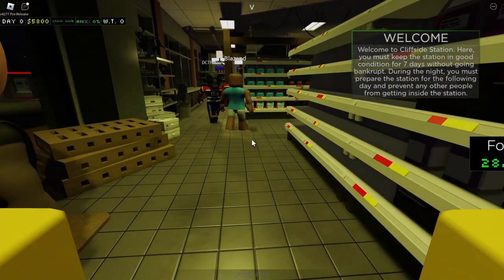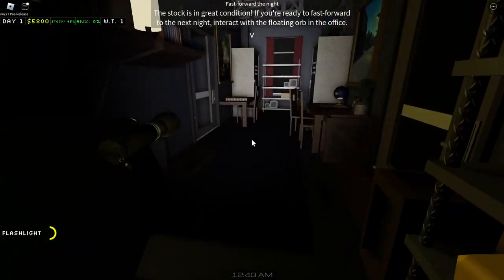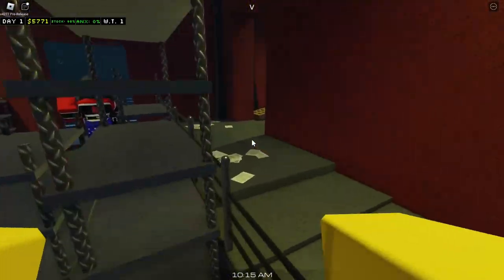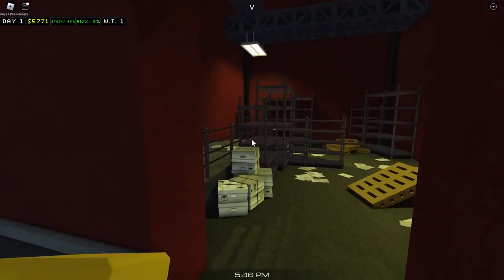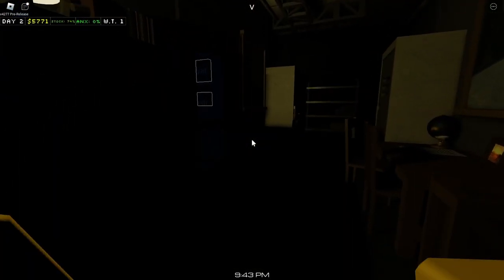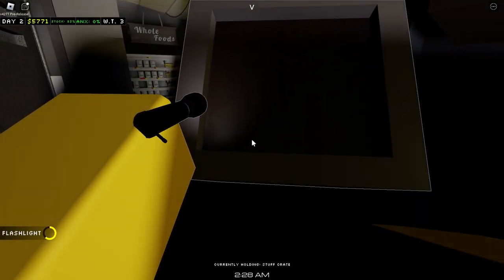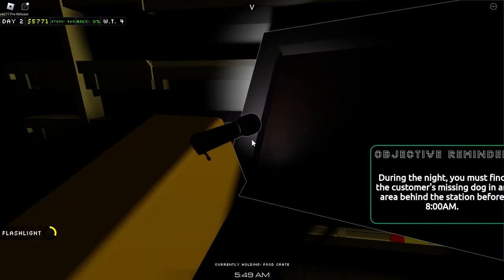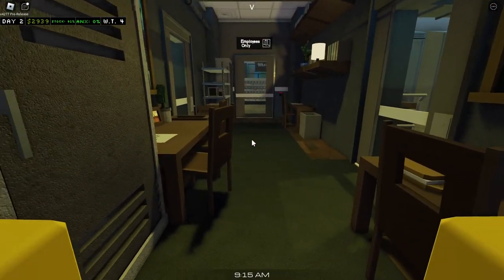This horror game is just a restocking simulator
All we did was restock lol. Enjoy the video :p